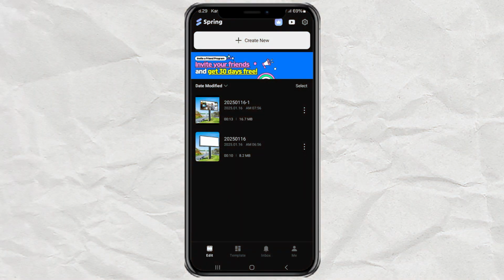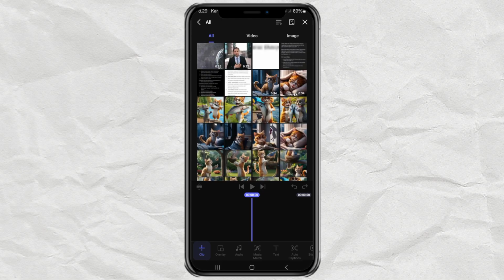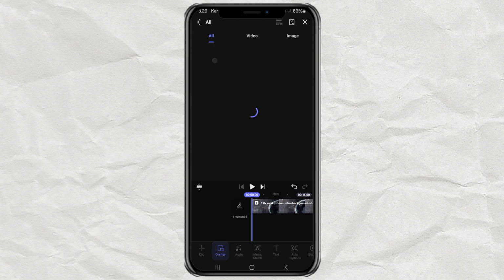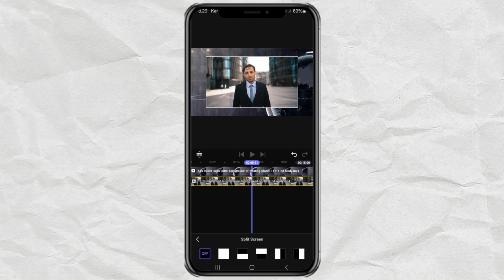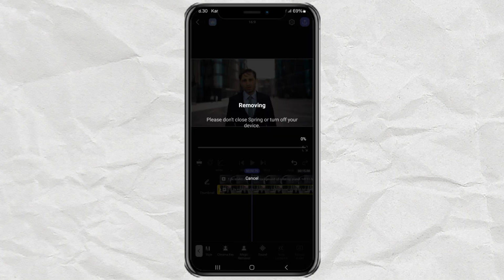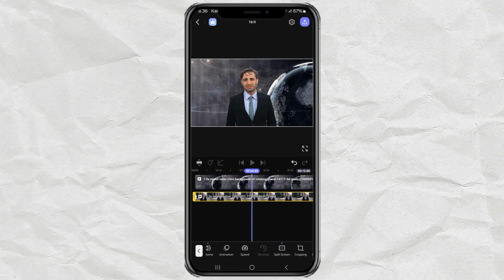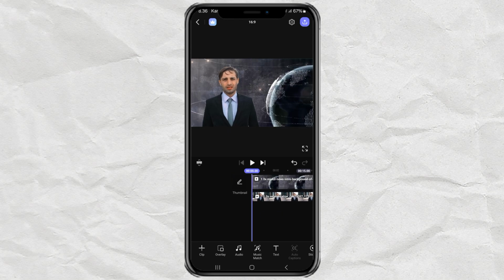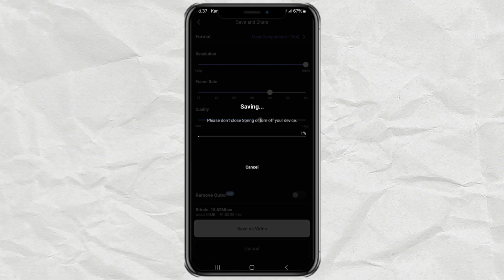How to Change Video Background for Free Using Spring App | Best CapCut Alternative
How to change video background in Spring app. In this video, I’ll show you how to change the background of your videos for free using the Spring video editor. As you may know, CapCut's Auto Removal feature has now become a Pro feature, but don’t worry! Spring is a great alternative that allows you to edit your videos and replace backgrounds without any cost.

I’ll guide you step-by-step on how to use Spring, from downloading the app to applying background changes to your videos. Whether you’re a beginner or just looking for a free tool to enhance your video editing, this tutorial is perfect for you!

If you have any questions, drop them in the comments below!